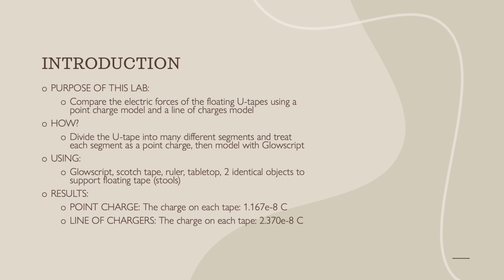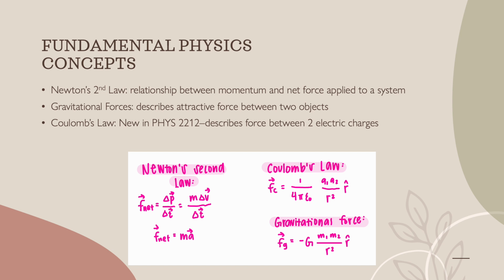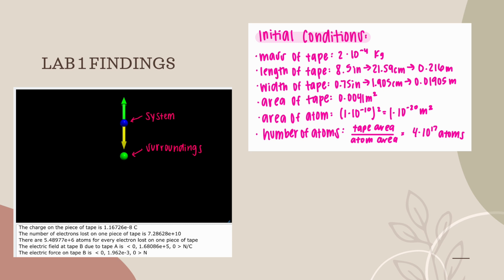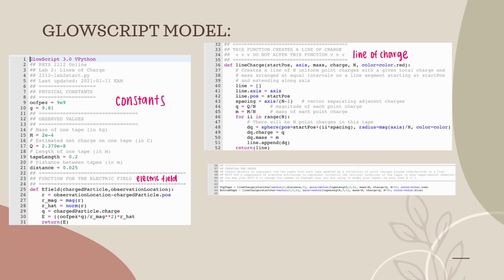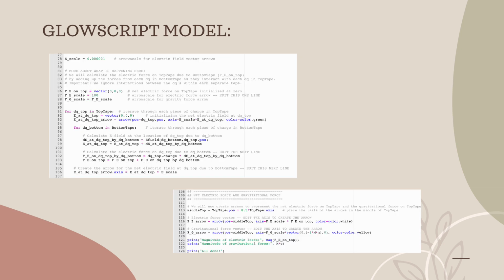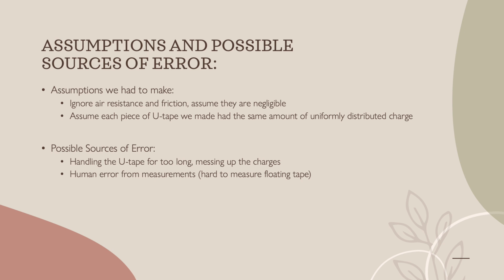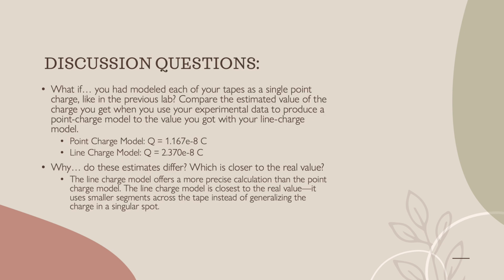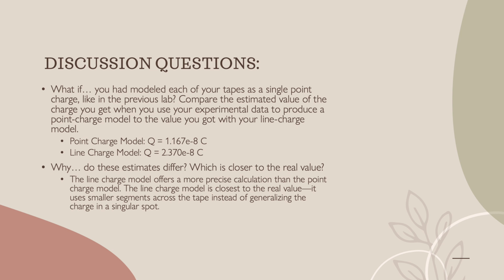PHYS 2212 Lab 2